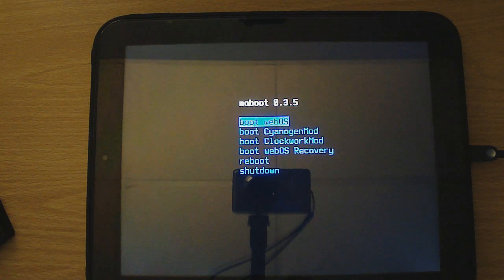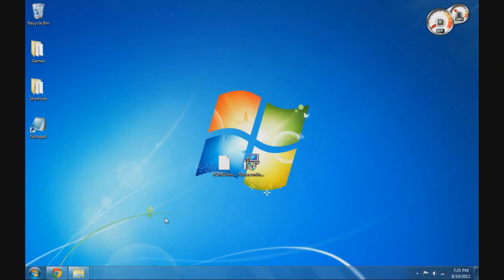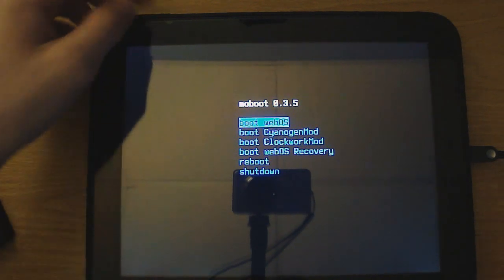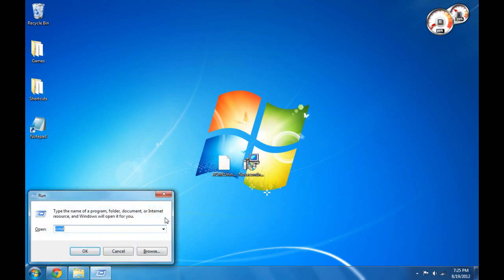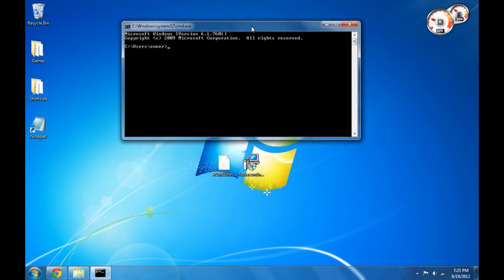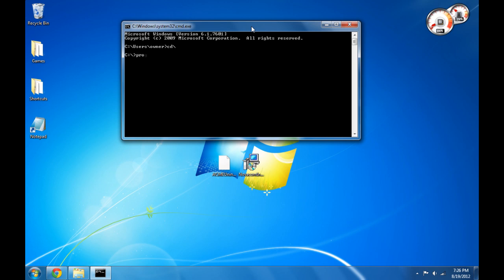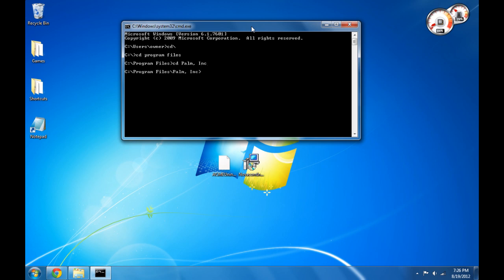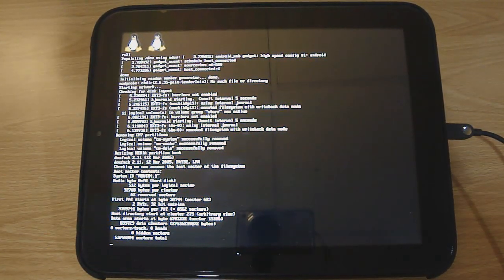[Tutorial] Uninstall Cyanogen Mod 9 From Your HP Touchpad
for more Tech news, Tutorials, and Reviews!
Links and Files- Considering I had such a hard time finding these files, I decided to make direct download links for you. If developers have Adf.ly links to these files PLEASE let me know and I will link to the pages they are on!